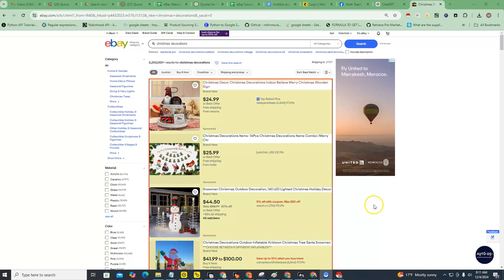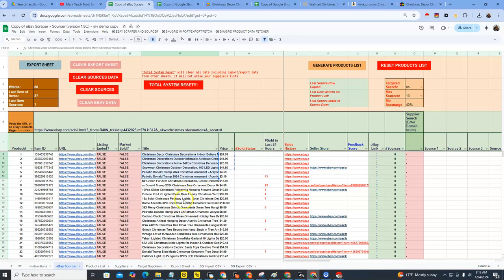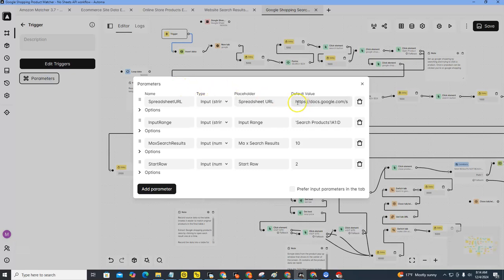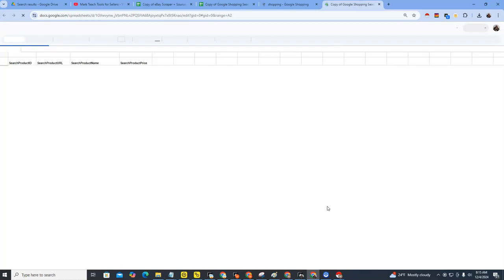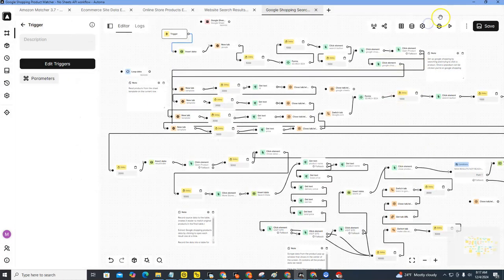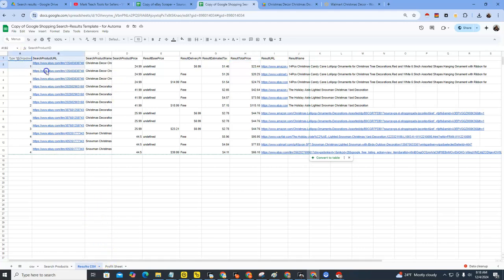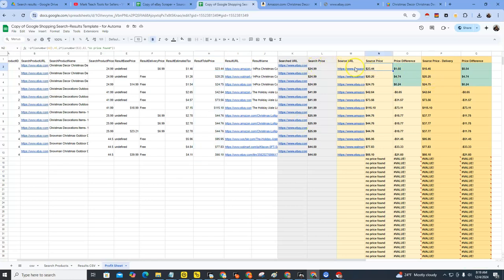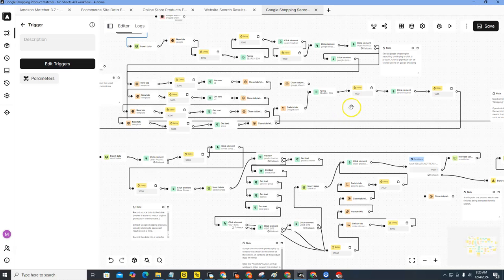Free Product Sourcing with Google Shopping Automation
In the past my automated sourcing in Google sheets found sources of products through automated search engine scraping. While this was able to get product urls from titles it could not necessarily pull data on the products. Therefore, other software (paid) was required to get that data and calculate profit. Well now thanks to browser automation and Google Shopping we can pull more accurate matches and price data making for a nice though free product sourcing solution...

MY RESOURCES

Keep in mind the automation itself is open source and can be accessed on Automa at:

RECOMMENDED SOFTWARE